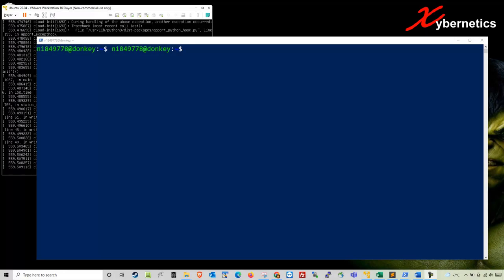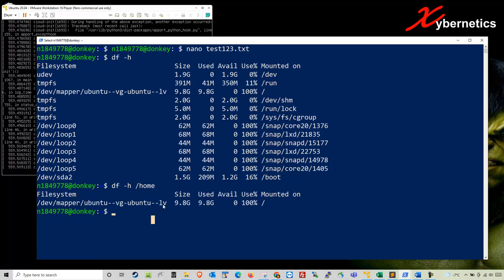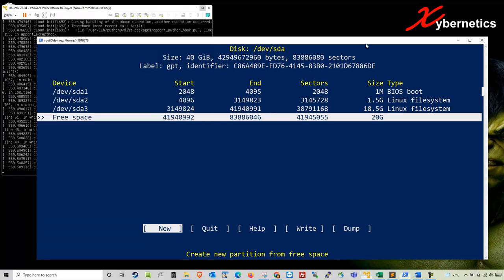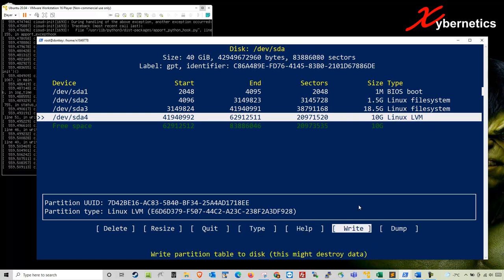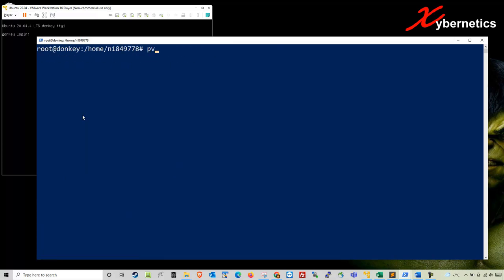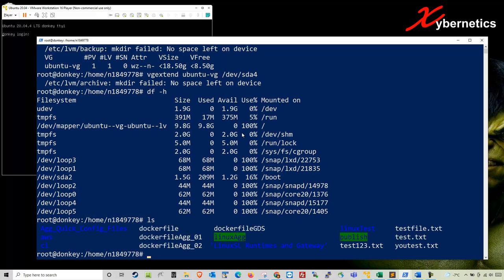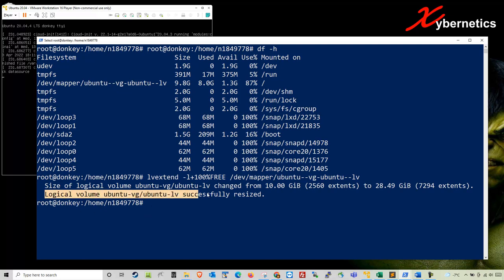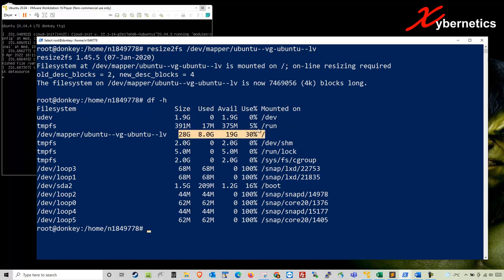[SOLVED] How To Fix The "No Space Left on Device" Error On Linux In A VM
Learn how to fix the "No Space Left on Device" error on Linux in a VM.
Are you getting the following error message? Then you came to the right video.

No space left on device.
Sometimes you will get the error message... No space left on device.

Whatever it is the steps are same. This will be a demo of How to Fix the “No Space Left on Device” Error on Linux on VMware.

Here are the command used in this video.
1) Switch to super user.
  sudo su
2) Launch linux partition editor.
  cfdisk
3) Create new device and assign it as Linux LVM.
   In my demo, my device name was /dev/sda4. Yours might be difference depending on the existing number of devices in your system.
4) Reboot the Ubuntu VM (or else you might get Device /dev/sda4 not found)
  shutdown now -r
5) Once the Ubuntu VM is up, login as super user again.
  sudo su
6) Create physical volume for the new device.
   If you forgot your device name, launch the Linux partition editor again using the cfdisk command.
  pvcreate /dev/sda4
7) Find out the volume group name using
  vgs
  If you want to see the detail information about the volume group use the following command.
    vgdisplay
  In my demo video, my volume group name was ubuntu-vg. Yours might be different.
8) Extend volume group.
  vgextend ubuntu-vg /dev/sda4
9) If you check the volume group, again you will see increment in your volume group size.
  vgdisplay
10) Extend the size of a logical volume.
 The command below is to increase using all the allocated space.
  lvextend -l+100%FREE /dev/mapper/ubuntu--vg-ubuntu--lv
 The command below is to increase by only 2GB in the allocated space.
  lvextend -L +2g /dev/ubuntu-vg/root
11) Increase the file system.
  resize2fs /dev/mapper/ubuntu--vg-ubuntu--lv
12) And finally, check the disk filesystem to make sure that the disk space has increased.
  df -h